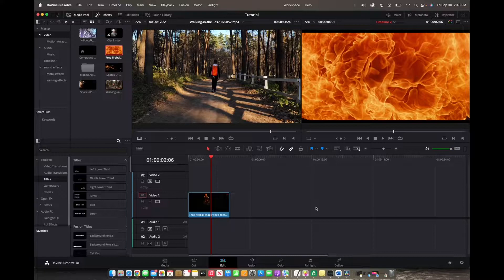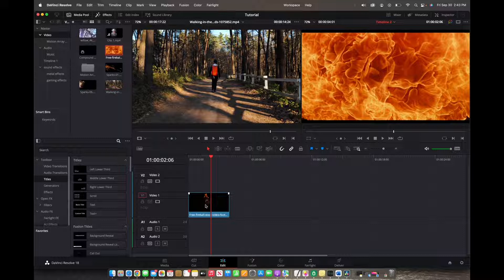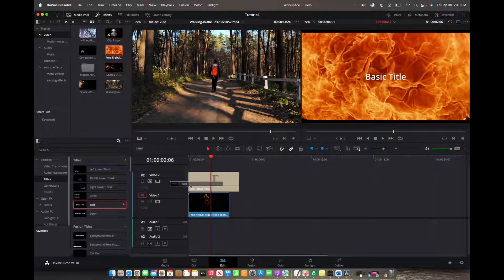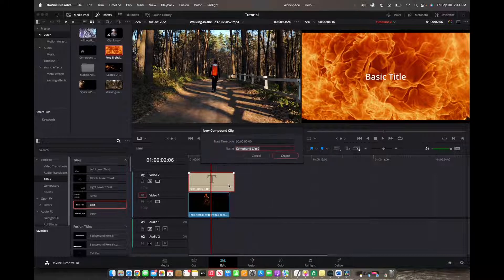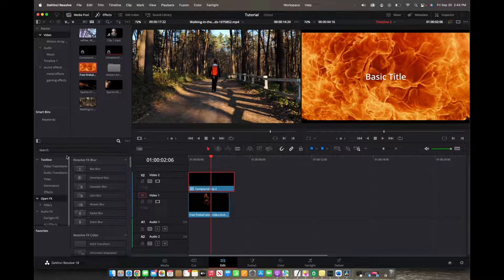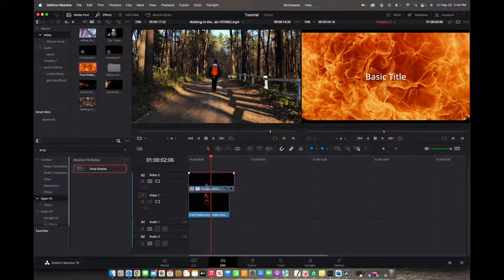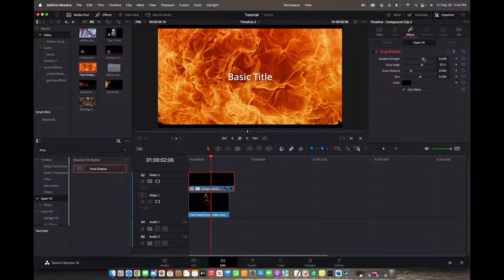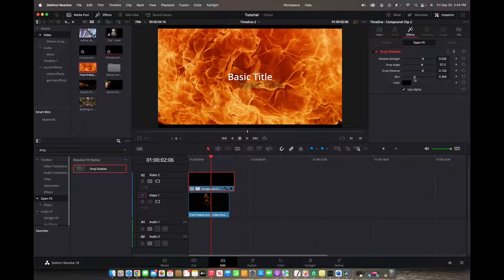How To Add A Drop Shadow with Text | DaVinci Resolve 18 Tutorial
Welcome back to 8482 Media, in this video you will learn how to Add A Drop Shadow with Text in DaVinci Resolve.